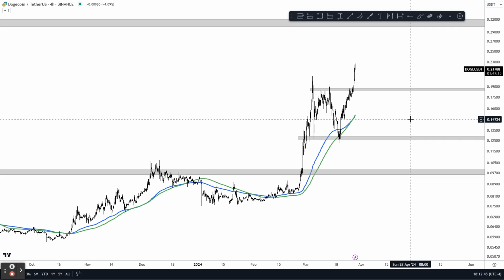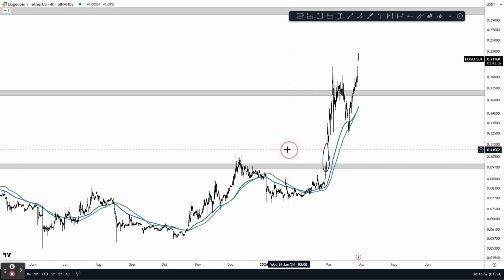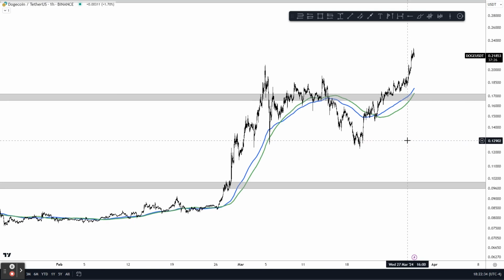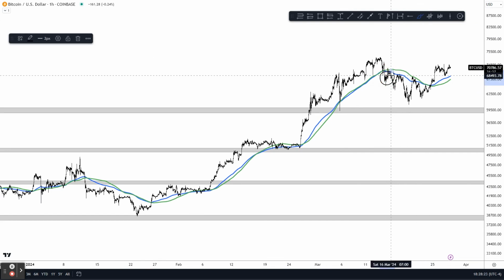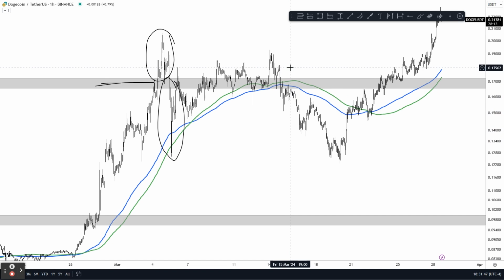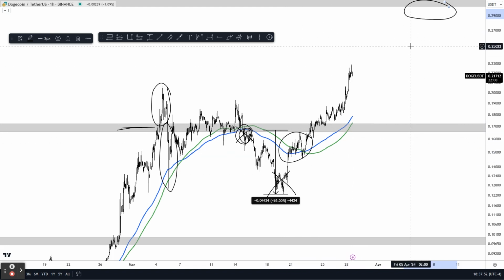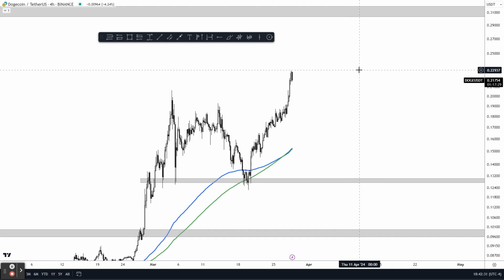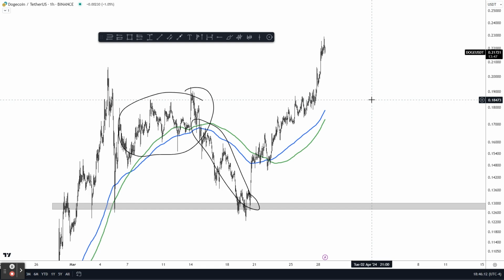How to Manage Trades Like a PRO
In this video I'm breaking down my decision making process on a very fruitful spot trade I've had as of recent on DOGE. I'm hoping this video serves as a good guideline for how I think about markets and how I weigh out my own personal decision making process as I'm managing trades as a trend-trader.

*- I do not promote trading anything other than spot pairs*

*- Bybit does not provide custody services for Dutch customers. Any deposits to Bybit made from Dutch customers are serviced through SATOS B.V - a licensed crypto provider in the Netherlands*

*- Bybit does not provide any fiat to crypto services for Dutch customers. Any such services, if provided on Bybit, would be serviced through SATOS B.V.*